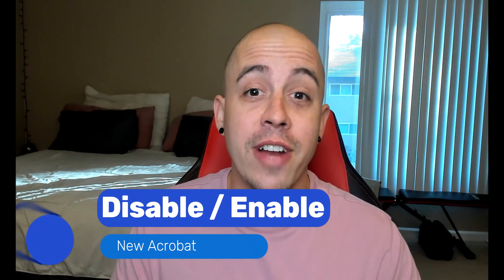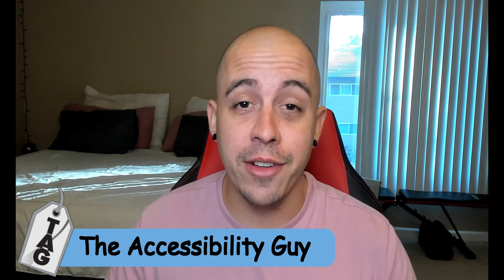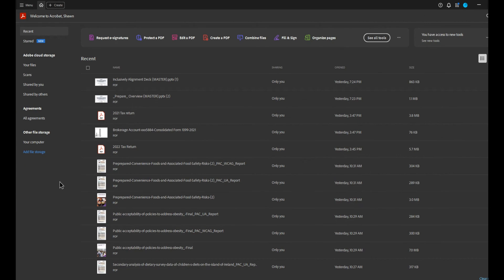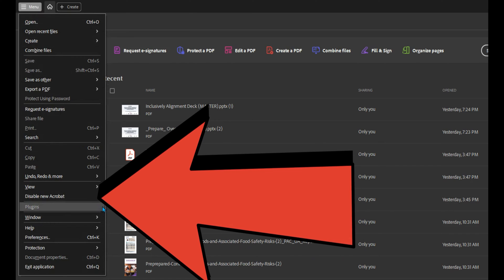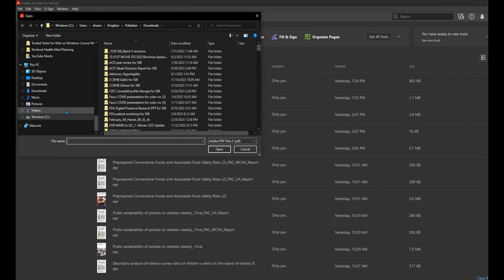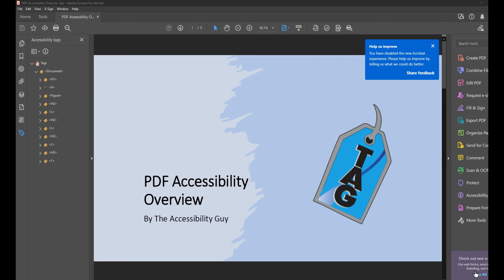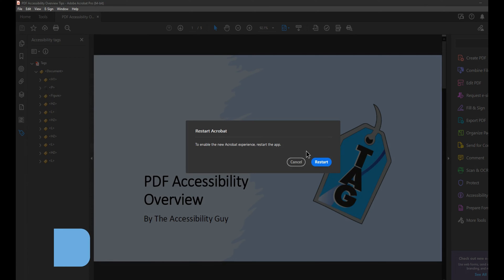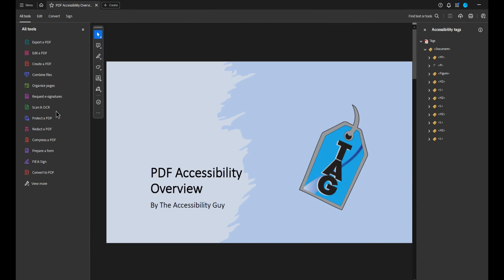How to enable and disable the new version of Adobe Acrobat Pro DC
This post will walk users through how to turn on and turn off the new version of Adobe Acrobat Pro DC.